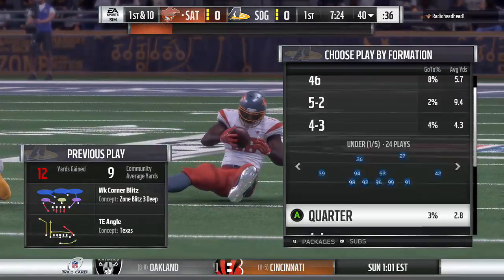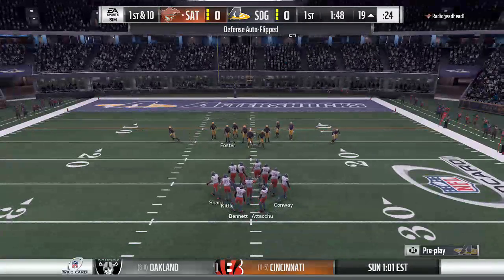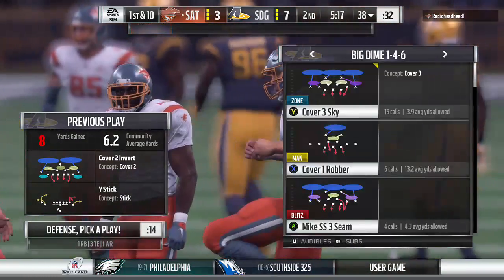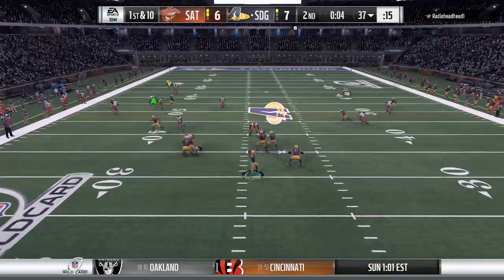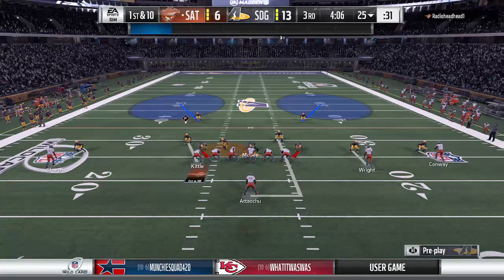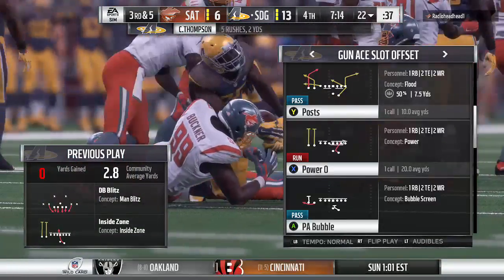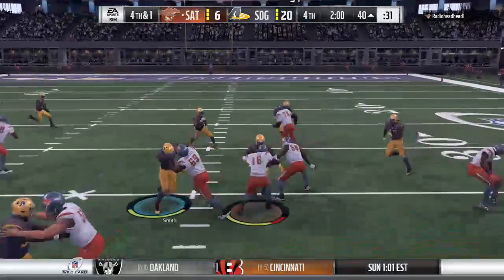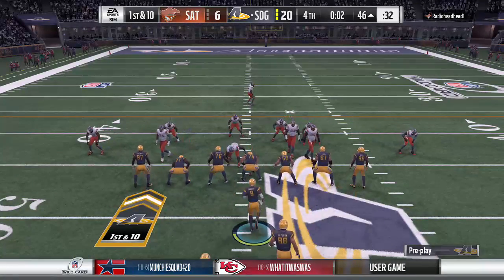Wild Card M18S1 4th String